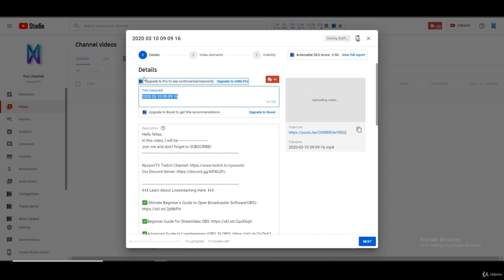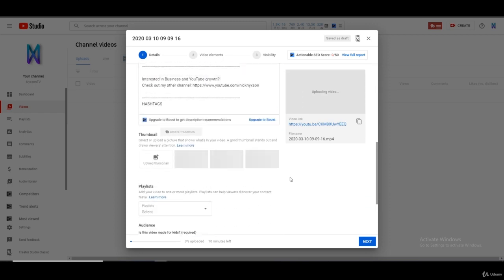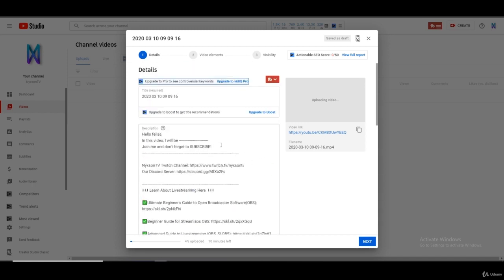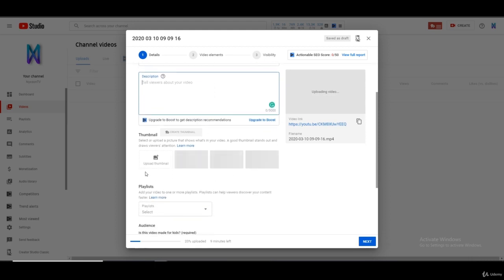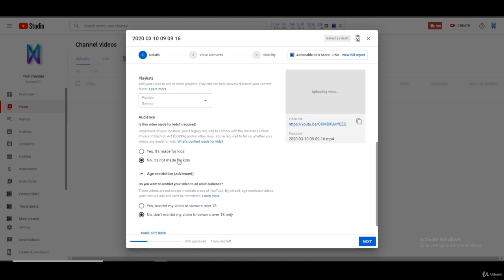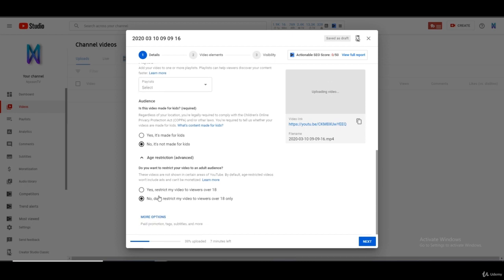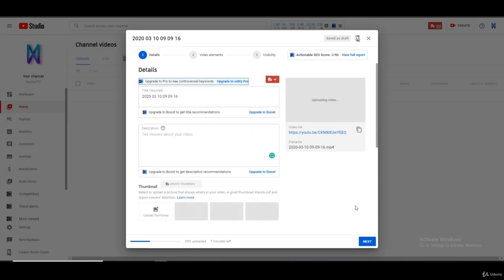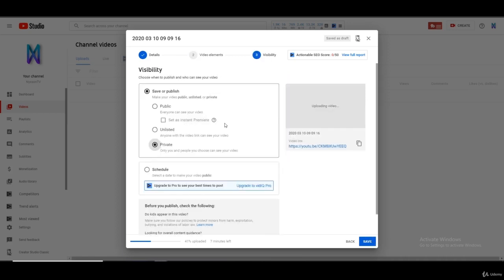Uploading Your First YouTube Video || PART-4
Welcome to GEN-E LEARNING, the ultimate hub for all free  Tutorials and Courses. Whether you're a learning enthusiast, a beginner looking to learn the ropes, or just someone curious about this exciting world, you've come to the right place.

On this channel, we're dedicated to providing you with high-quality Education content that's both informative and entertaining. We cover various topics, from [Programming] to [Editing], and everything in between. Our mission is to empower, educate, and inspire you, while keeping you engaged and entertained.

🔥 Here's what you can expect:

In-depth tutorials and guides on YouTube.
Expert insights and tips to take your skills to the next level.
YouTube deep dives that will make you a pro-YouTuber.
Fun challenges, reviews, and much more!

🌟 Don't forget to explore our extensive playlist for a wealth of knowledge right at your fingertips!

Thanks for stopping by, and we can't wait to have you as part of our Gen-E learning family.